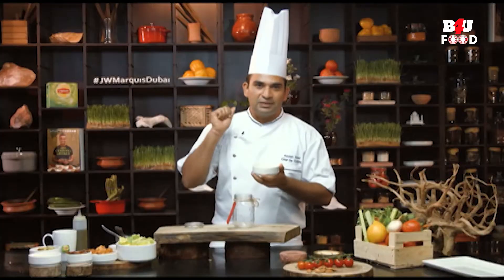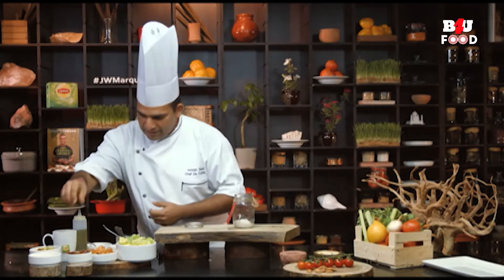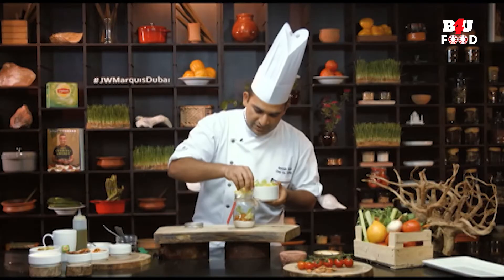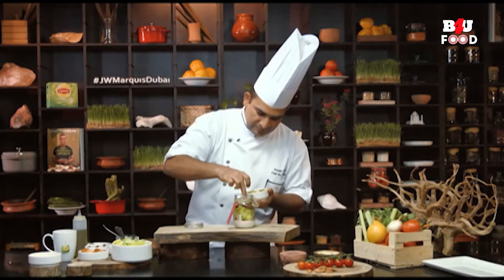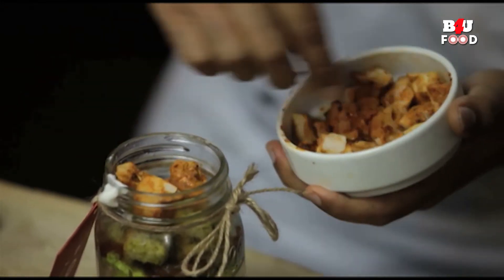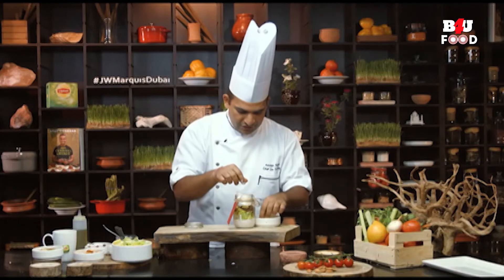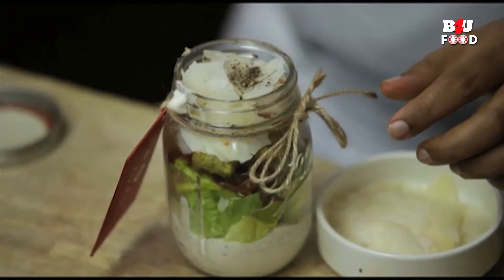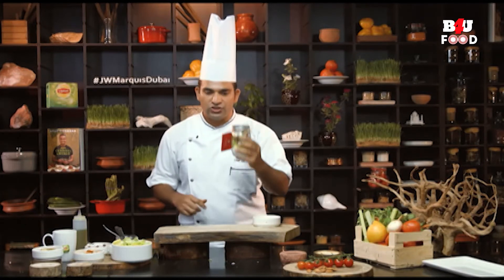How to Make Caesar Salad | Healthy Juice | Immunity Booster | B4U FOOD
RJ Bhairavi | Chef Amrish Sood